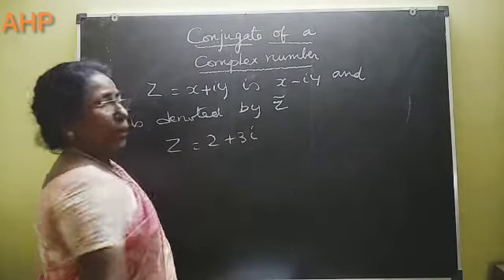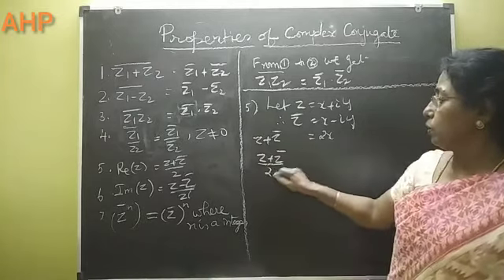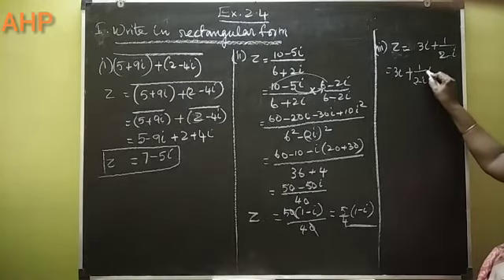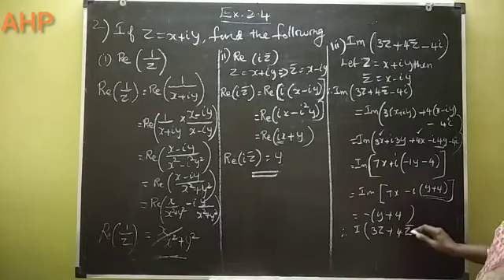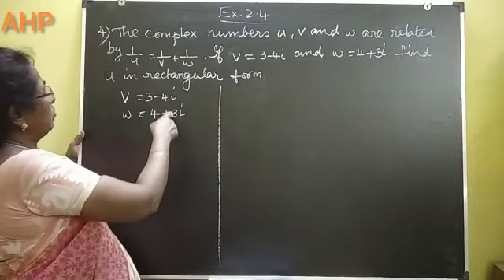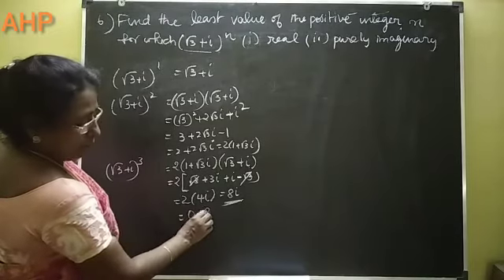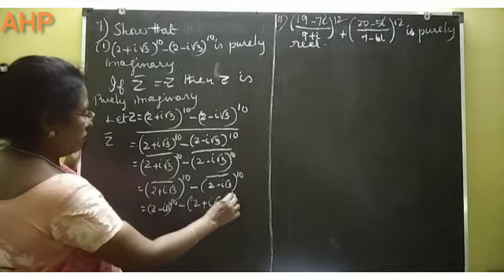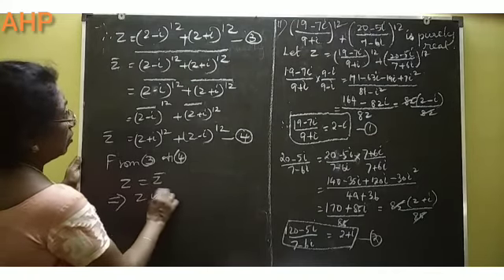General maths| properties of complex conjugate | part 1